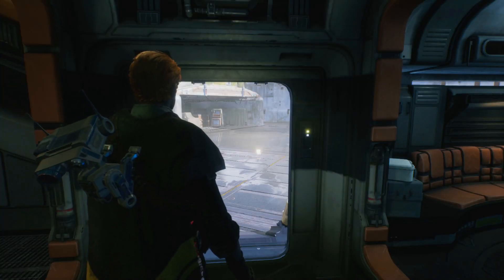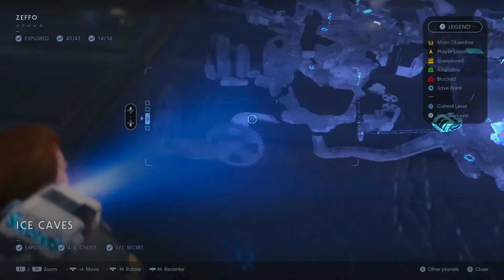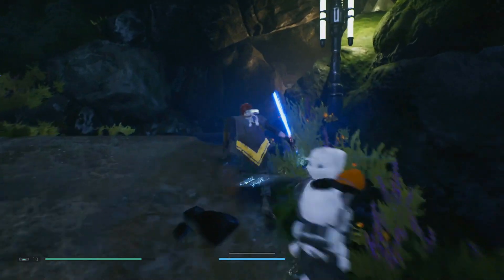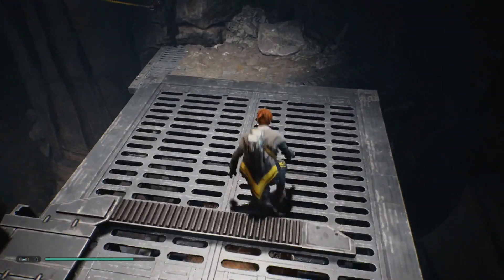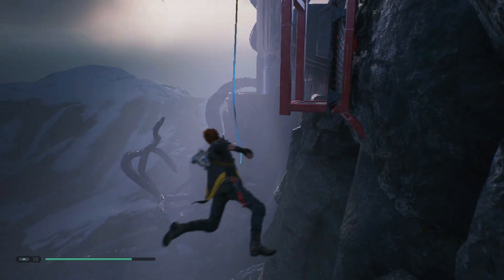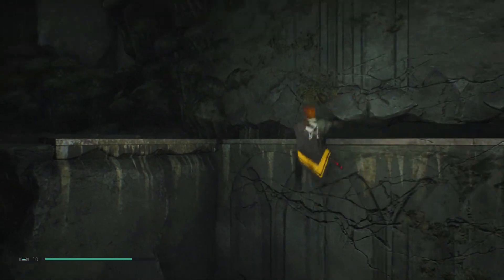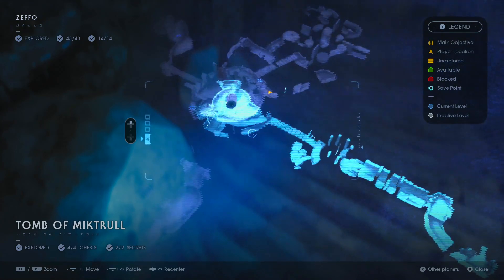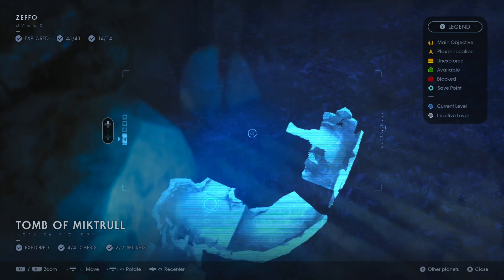How to Fix the FORCE PULL Ability Bug? - Star Wars Jedi Fallen Order Tips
Welcome back to Star Wars Jedi Fallen Order. In this video I want to show you how to get into the tomb of miktrull and what you need to do to get the force pull ability because I really don't think it's bugged. There's a small glitch that has a workaround which I also mentioned but apart from that it should be working fine. There's been no mention of it by the developers as far as I'm aware and I apologize for the length of the video but it's baffling me how people can't get the ability so I wanted to give as much detail as I could. Let me know what happens in the comments. I hope you enjoy the video and I really hope it helps :D